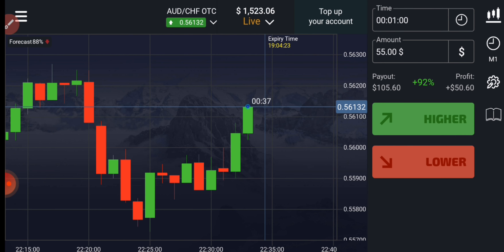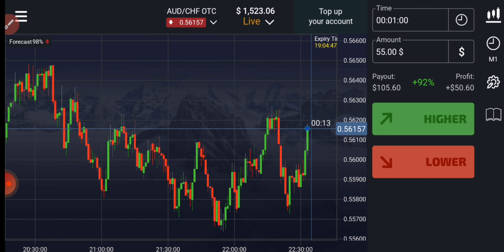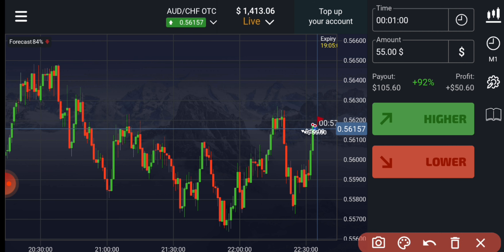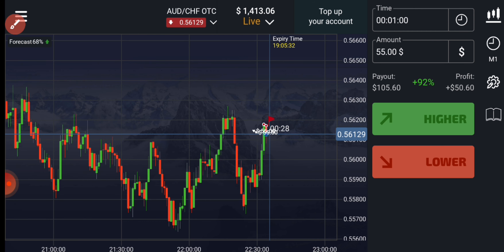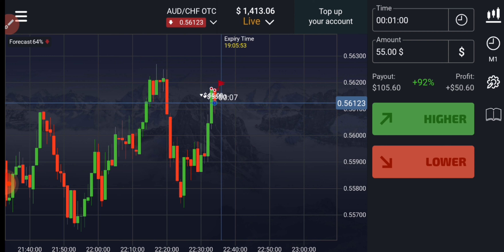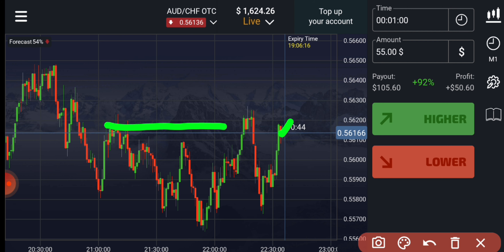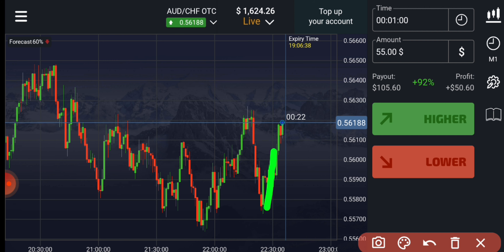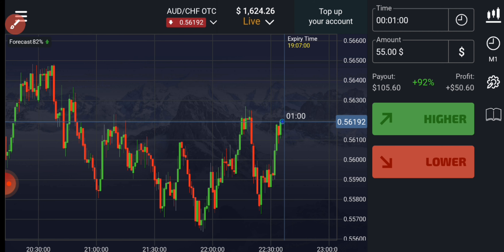Trading Revolution: Unleash Your Potential With The Strong Levels Strategy In Binary Options!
Hello,
           This is not an investment advice your capital might be at risk.So Today I Explained Trading Revolution: Unleash Your Potential With The Strong Levels Strategy In Binary Options! On Real Account.I had launched my own course in which I will teach you for 10 days and my price is also so low.I believe that if you want to Earn than Invest your money on learning first.I will also give you one on one session in which I will teach you only So if you want to join my course and for knowing the price of the course than my Telegram is below for contacting me.Thank you.